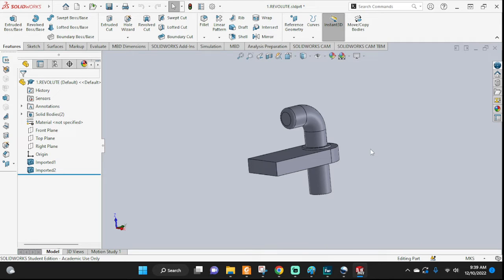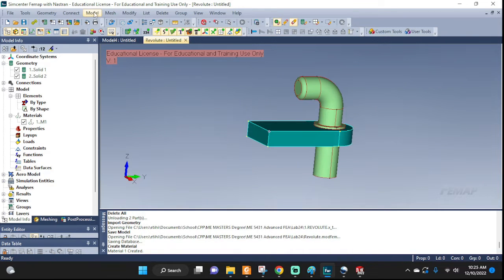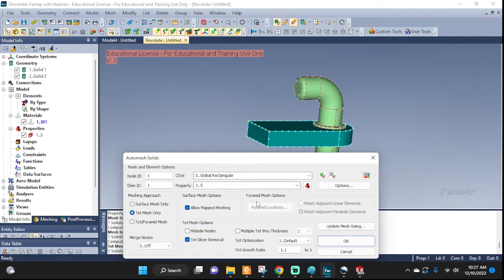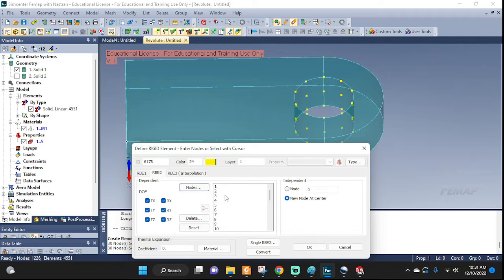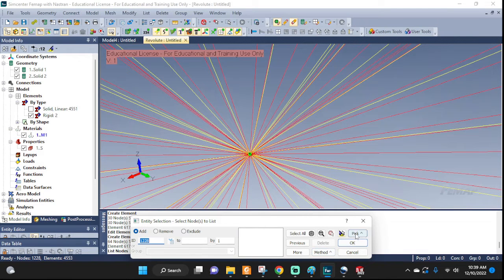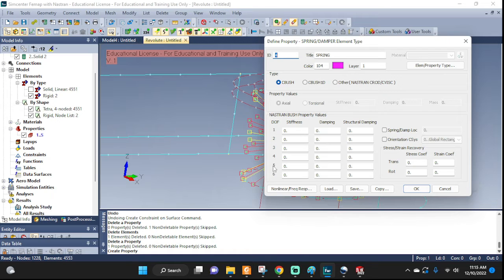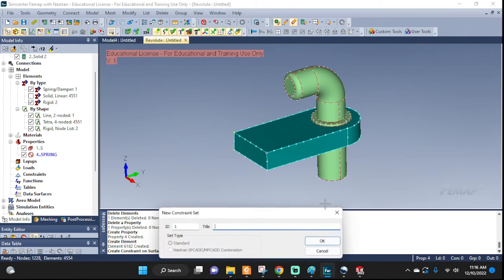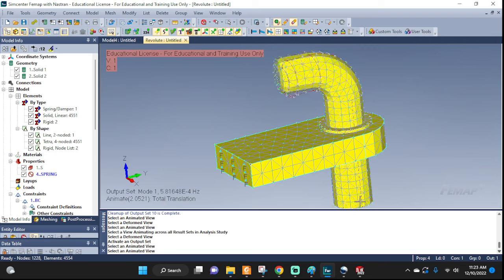Revolute joint setup in Femap with RBE2 (rigid body elements), and Normal Modes Analysis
Setting up a revolute joint in femap with rigid body elements
RBE2 in femap
joints setup in femap
revolute joints for Nastran